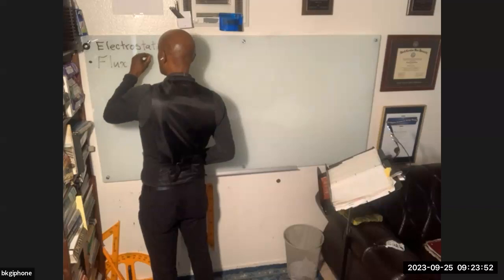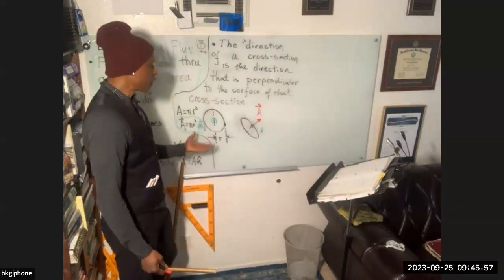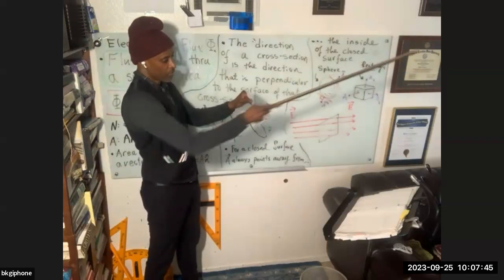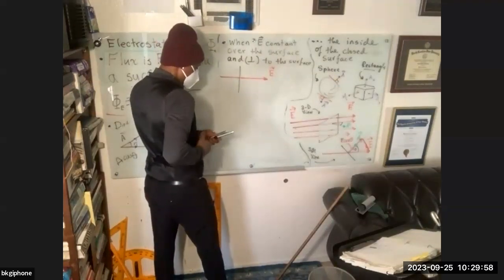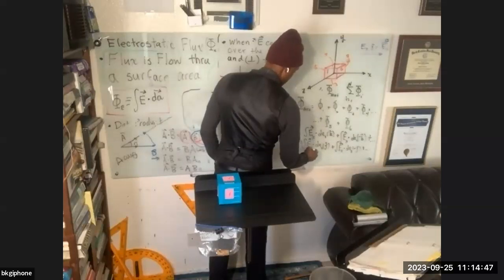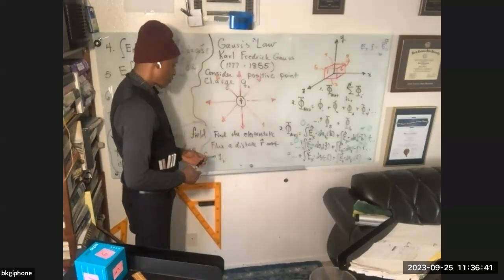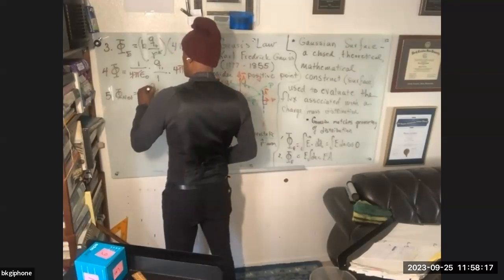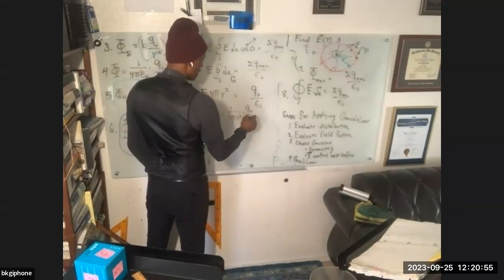CE&M L7: Electrostatic Flux & Gauss's Law